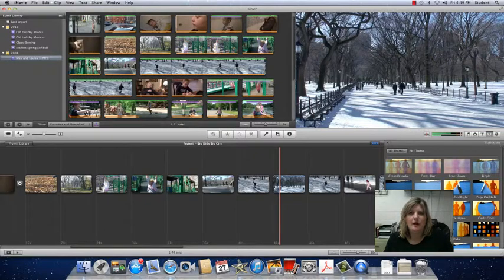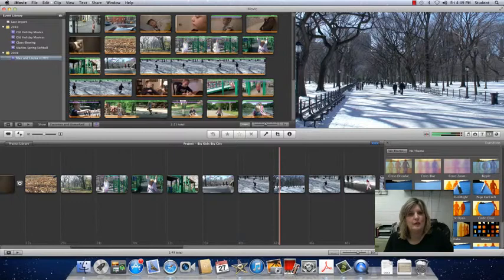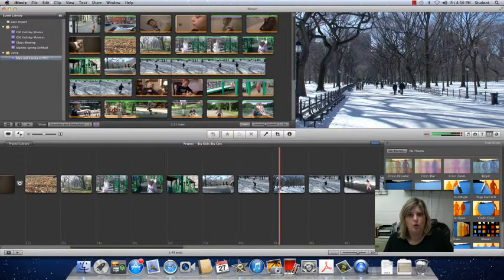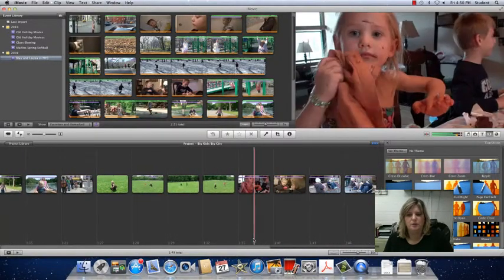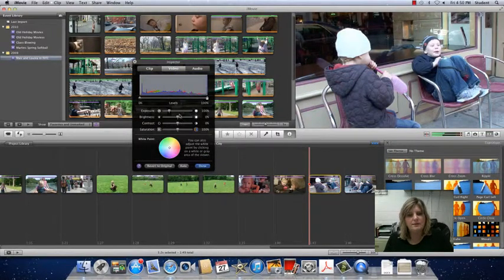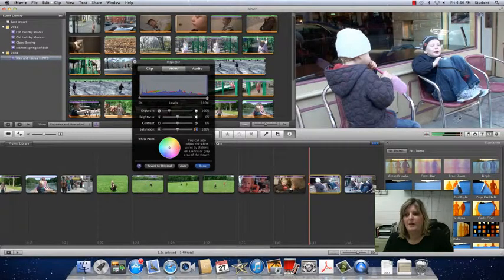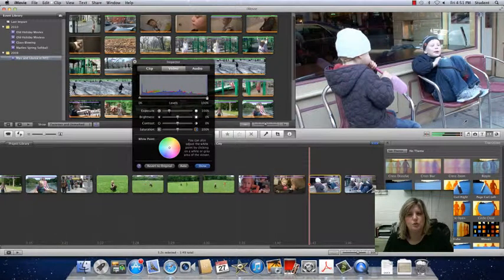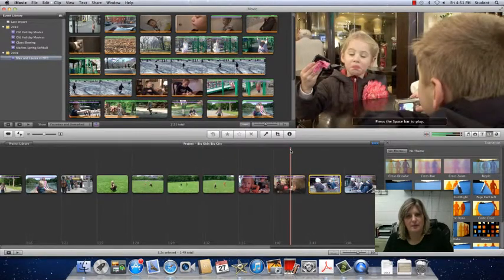lesson11_p10_Adjusting White Balance_p235